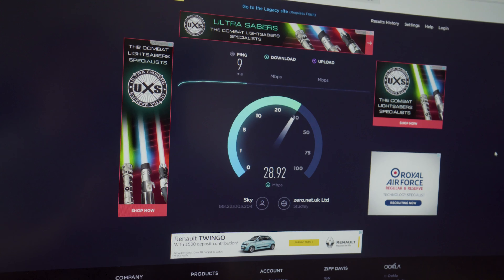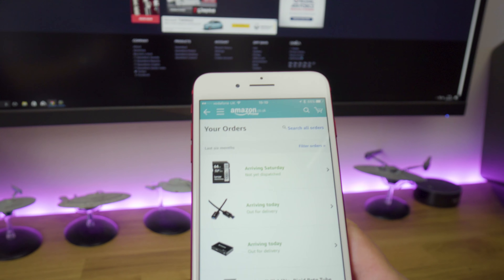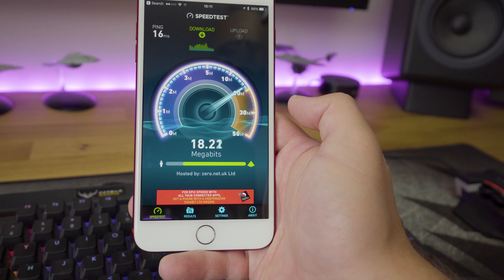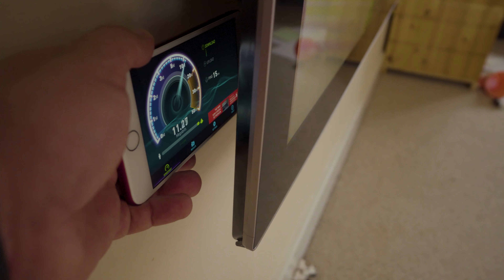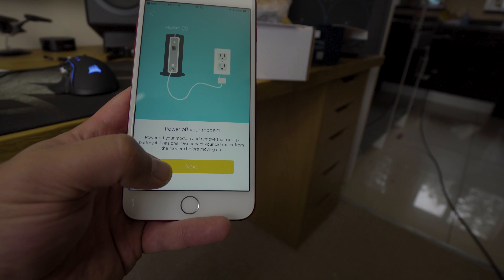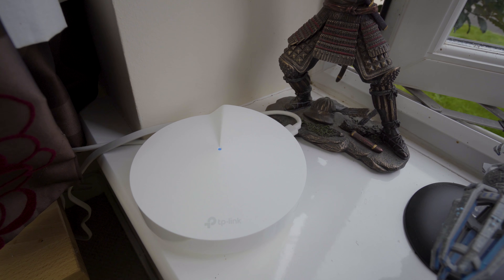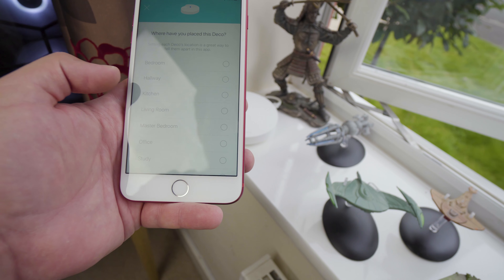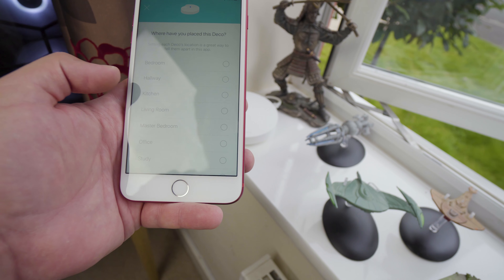TP LINK deco mesh network review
This is a review of the TP LINK deco which forms a mesh network around your home.
This demonstrates the performance improvements you can achieve and why an investment I this technology is worth it.